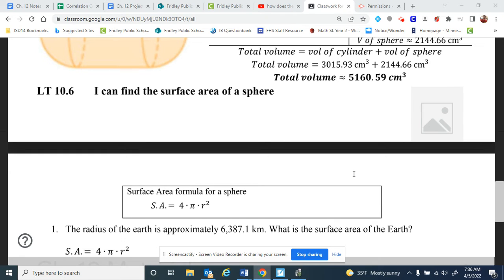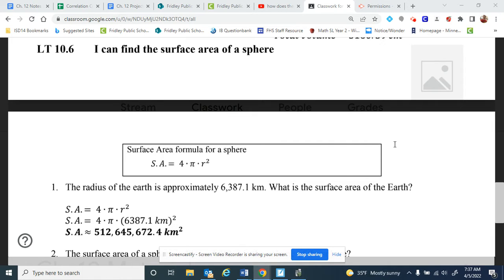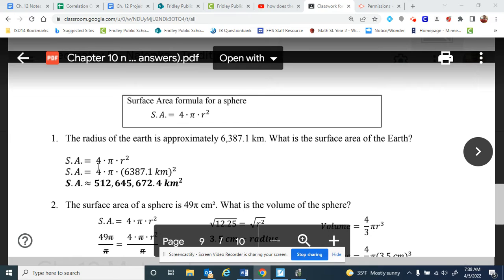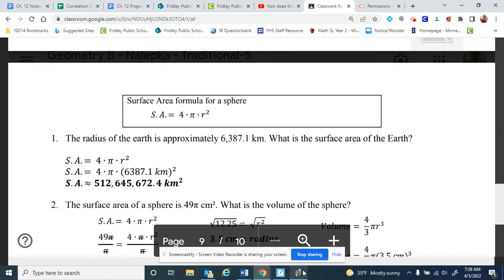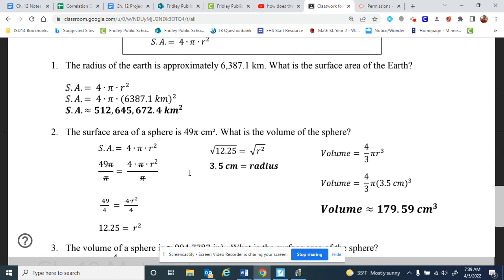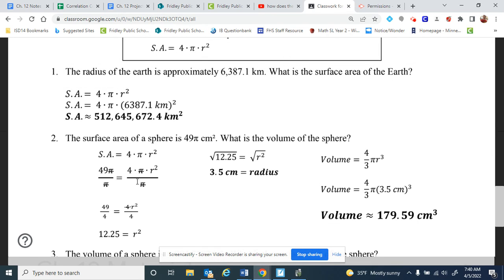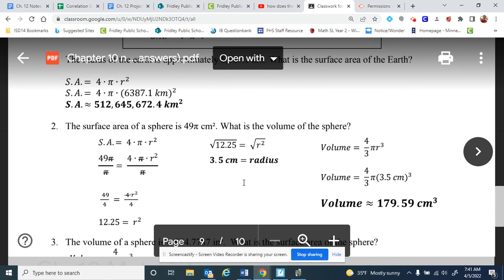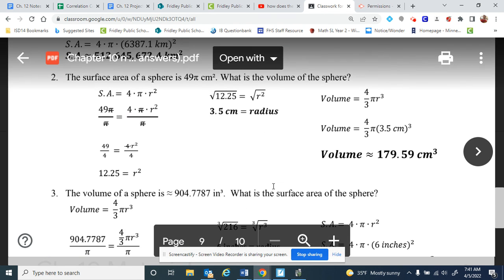10.6 Video 1